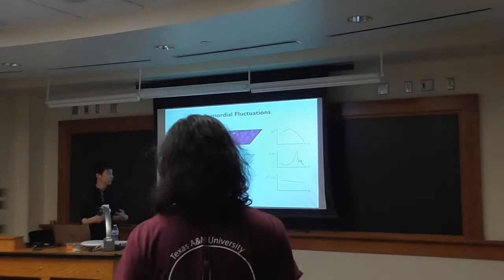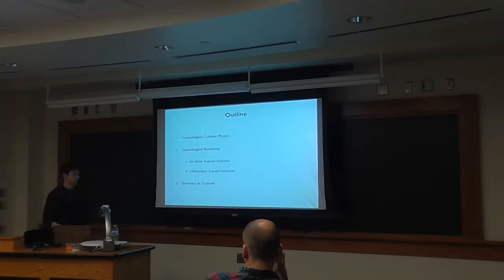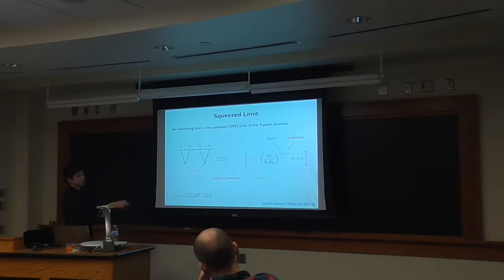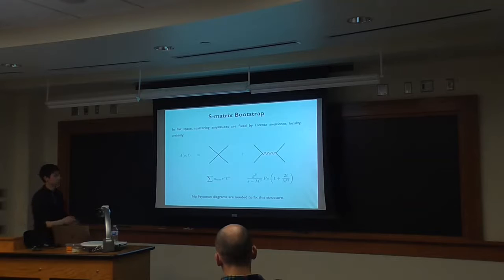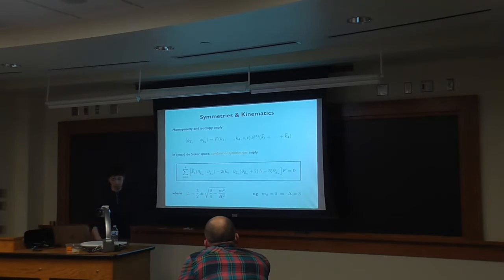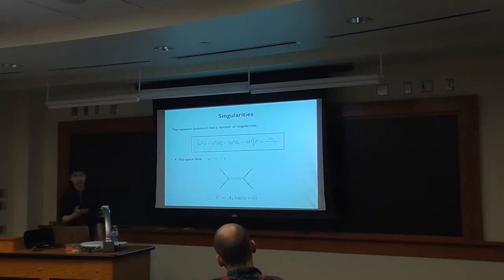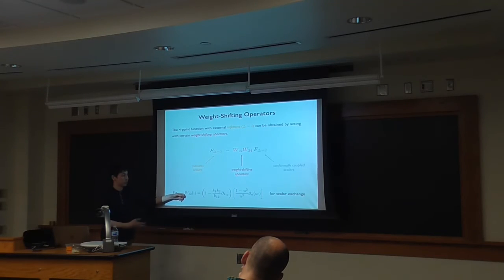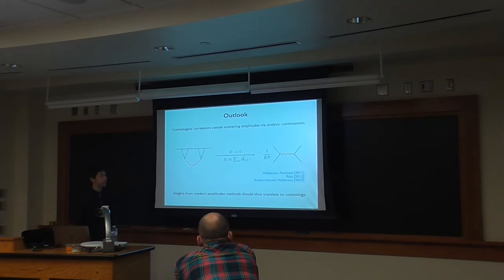Hayden Lee (Harvard University) HET Seminar 04.22.19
The Cosmological Bootstrap